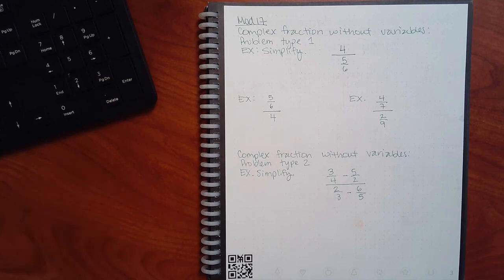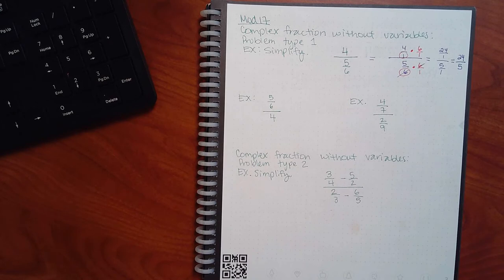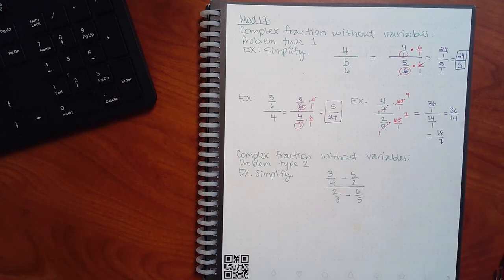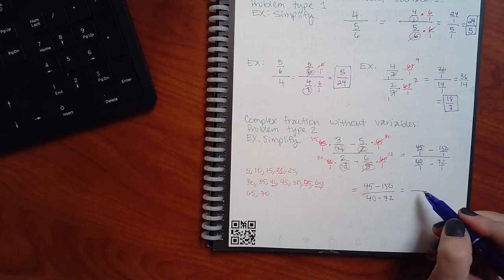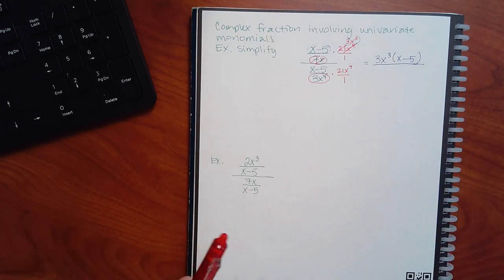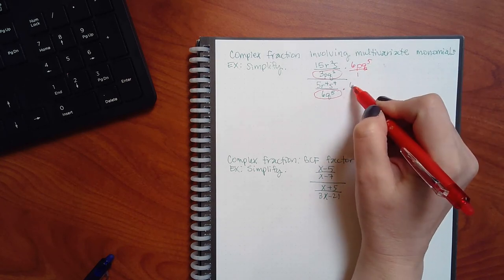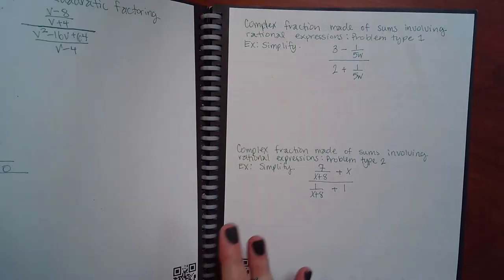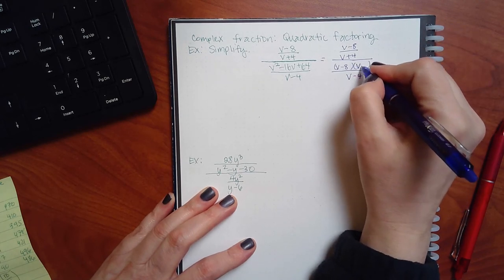Mod 17 Part 1